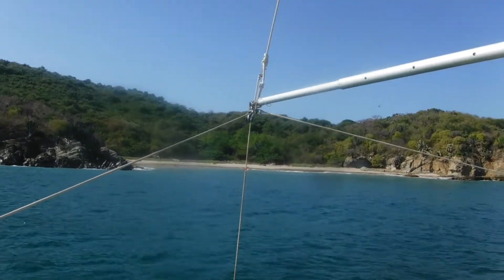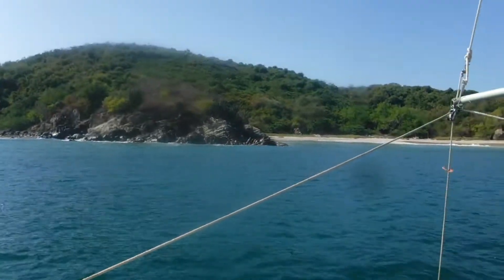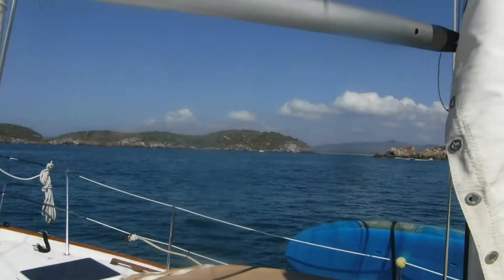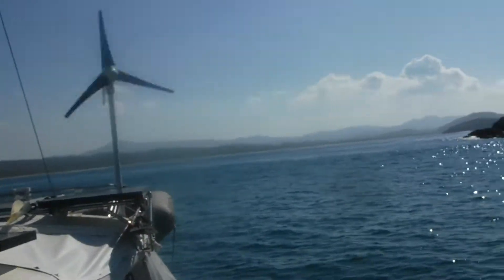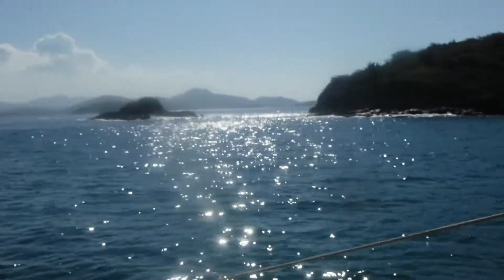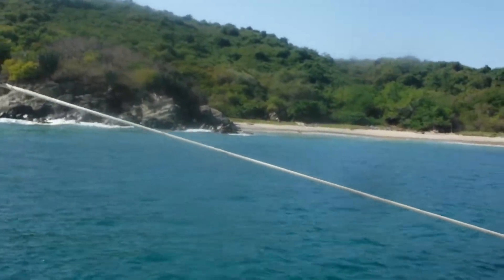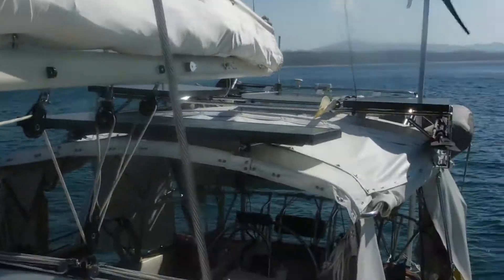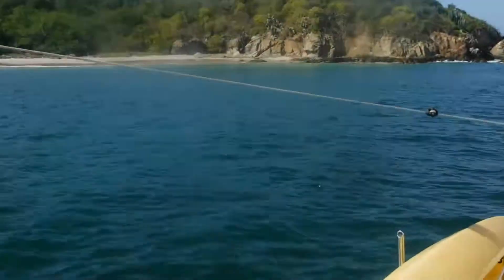Chamela Island Kitchen Island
Perula Isla Cocina- Island Kitchen Island (Pérula). It is peaceful here and the water is really clear. There are pangs going by once in a while bringing people out to the Isla. These islands are state parks.